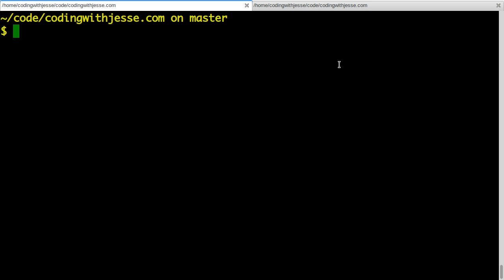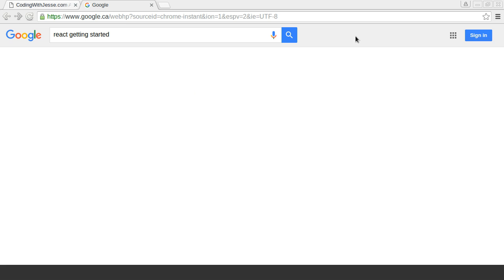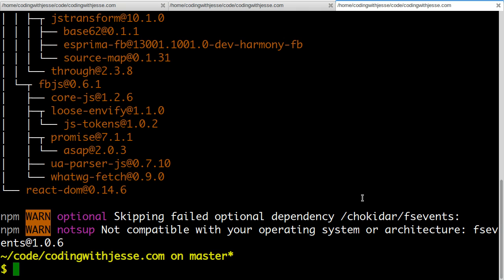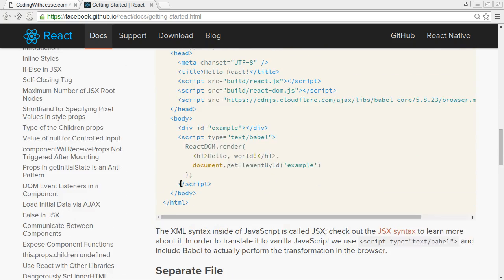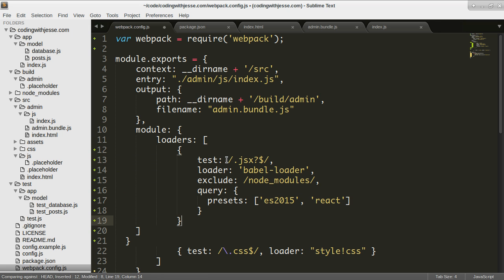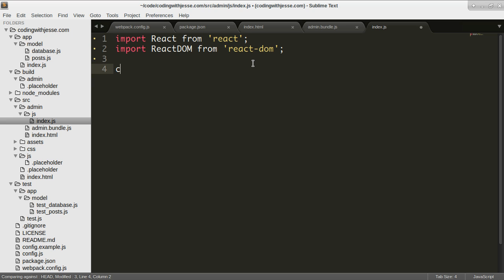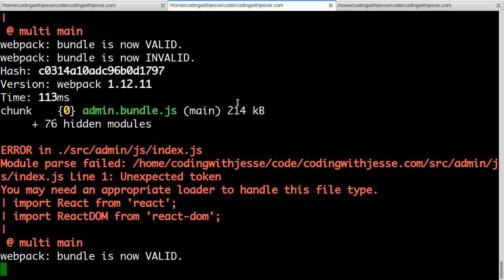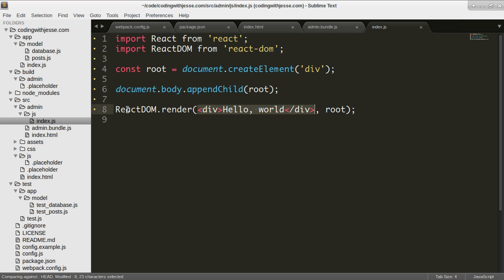Webpack, Babel & React - #14 - CodingWithJesse.com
I work on setting up babel and react transformations with webpack, so that I can start using React and JSX in my administration interface.